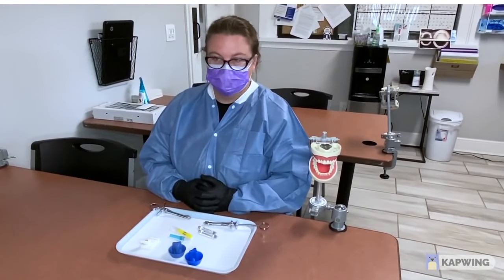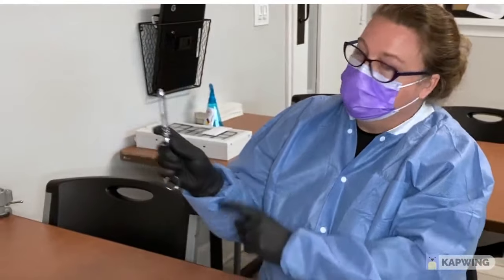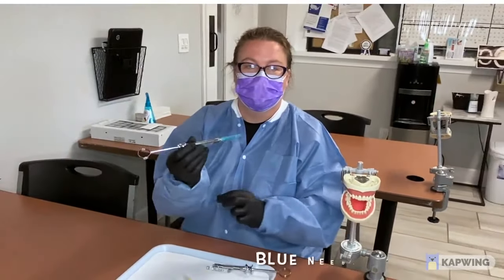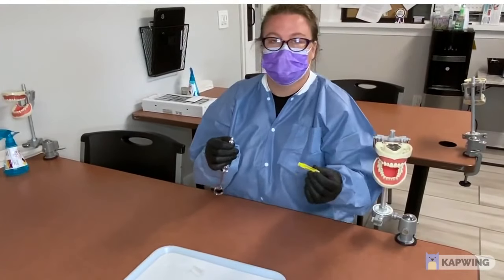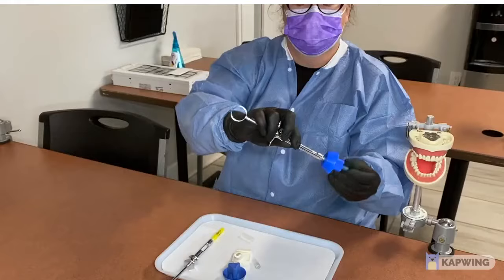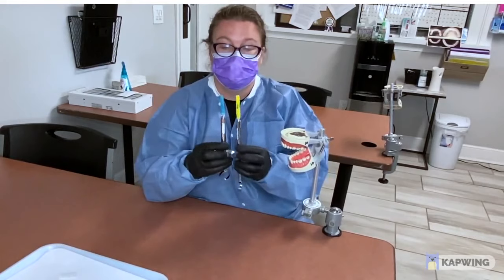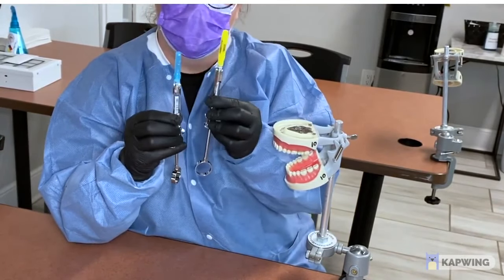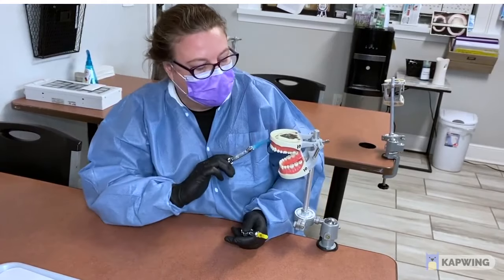Assemble and Disassemble Anesthetic Syringe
0:00 - Intro
0:22 Assembling Anesthetic Syringe
2:36 - Different Ways to Recap a Needle
3:44 - Disassemble Anesthetic Syringe
4:09 - Difference Between Blue and Yellow Needles

This video demonstrates how to assemble and disassemble a dental anesthetic syringe along with the different types of needles used and different needle cappers.

Blue Needle - use for Maxillary Injections (Infiltration)
Yellow Needle - use for Mandibular Injections (Block)

Here at A4DA, we teach you how to become a great assistant for any dental practice. The fundamentals are taught each and every class to make each student successful.

go to our website & find out more about our dental assistant courses